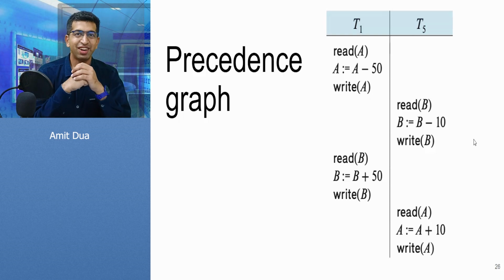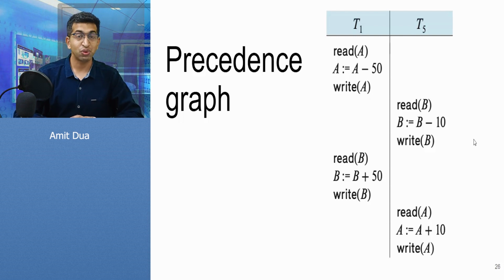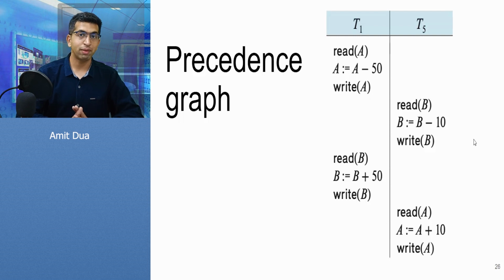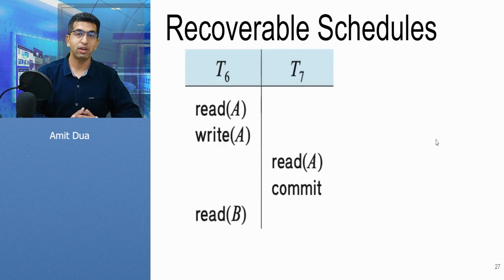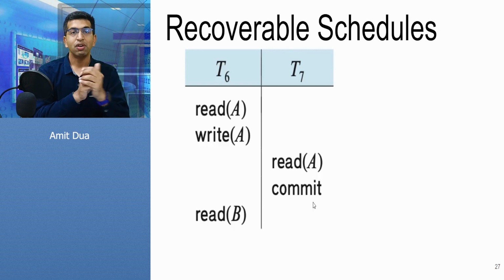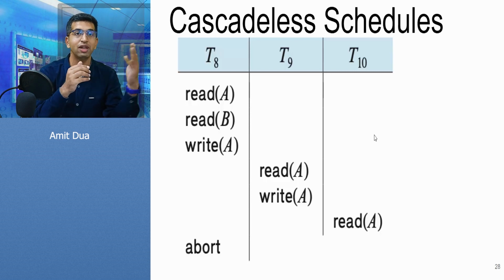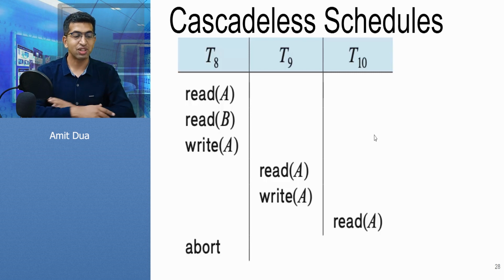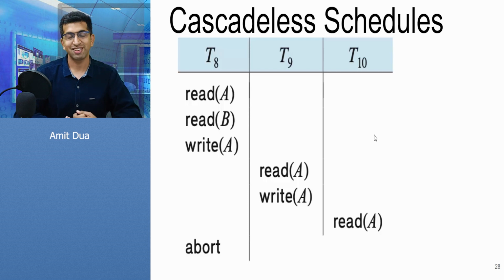Recoverable and Cascade less Transactions : Transactions in Database systems video 6